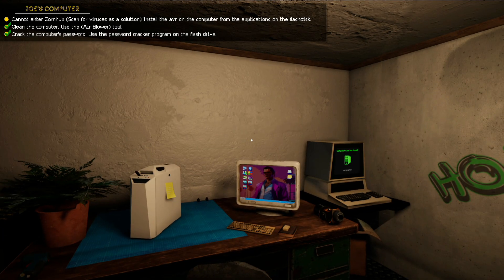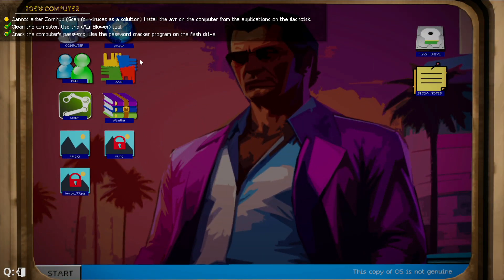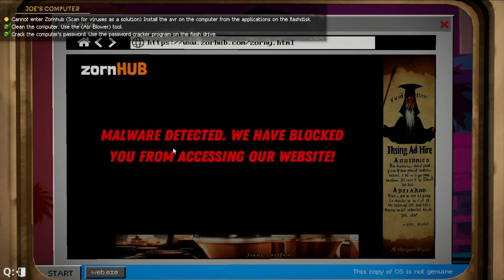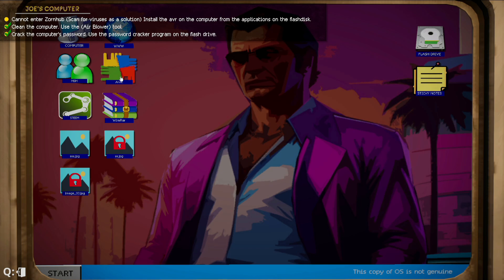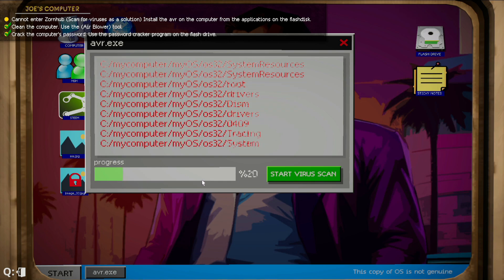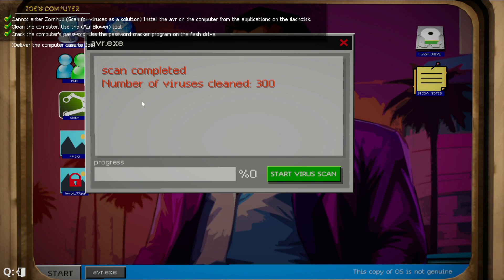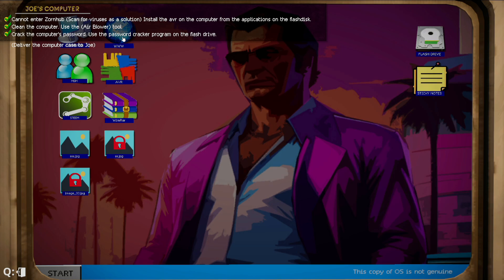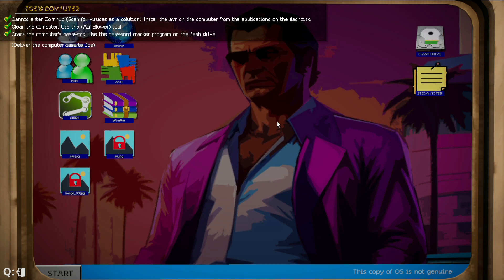How to Remove Malware in Computer Repair Shop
If you are having troubles to go on the Websites or Zornhub, this video is for you.